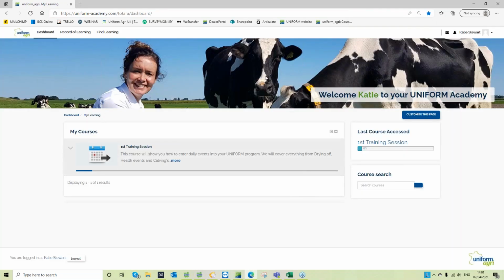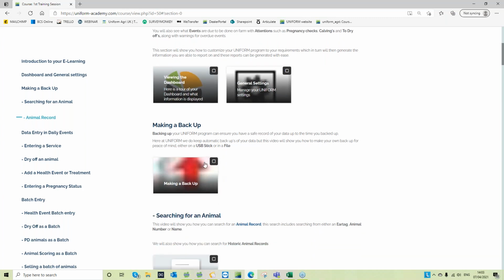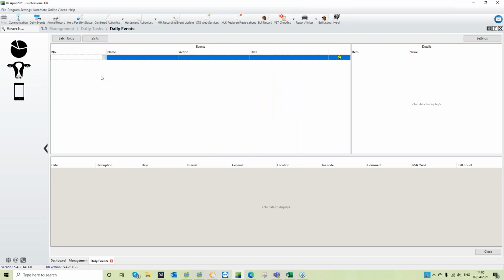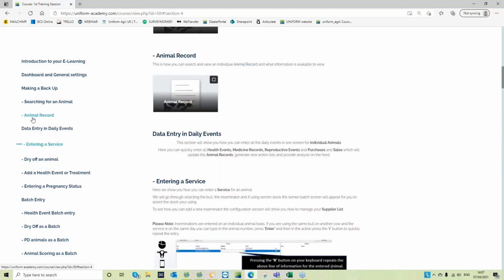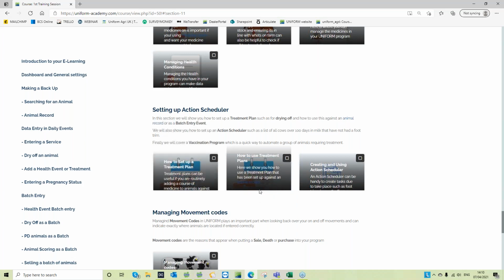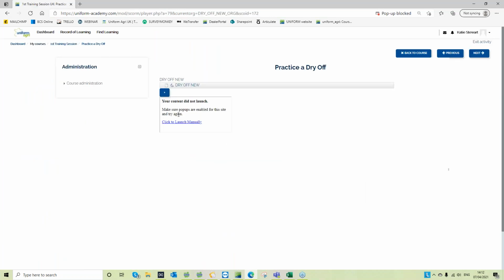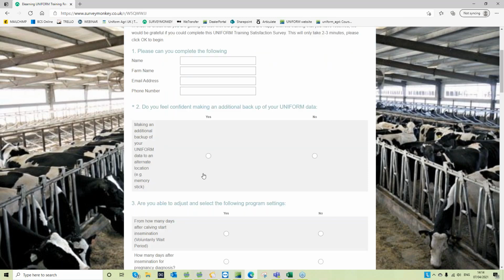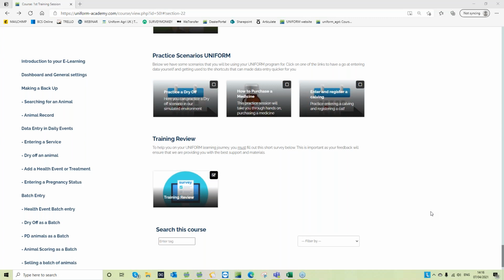Launch of the UNIFORM E-Learning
In this video of our UK webinar we show you our new E-learning platform: UNIFORM-Academy.

With this platform our customers can educate themselves in their own time, so they can benefit from our software even more!

Take a look at this video to learn more.